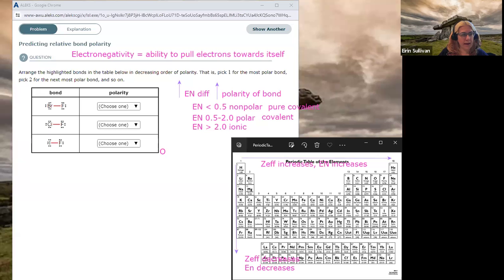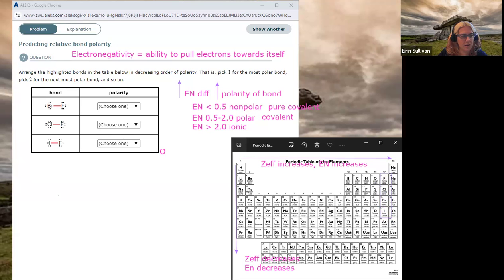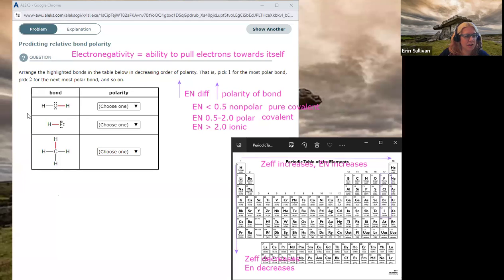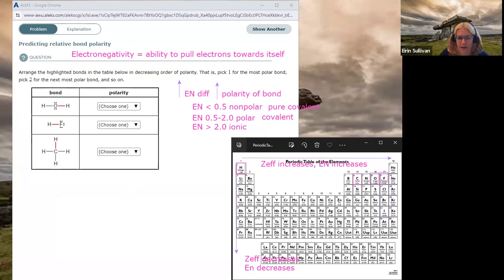Predicting relative bond polarity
Worked examples of how to approach the ALEKS Goal Topic "Predicting relative bond polarity".